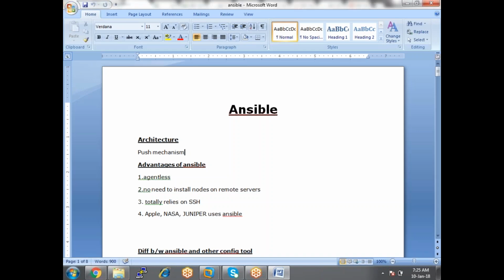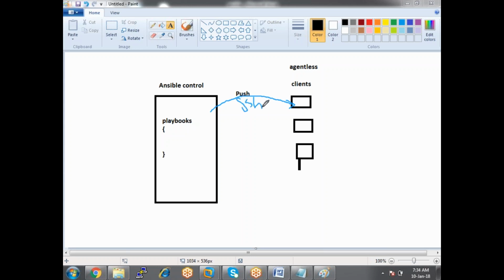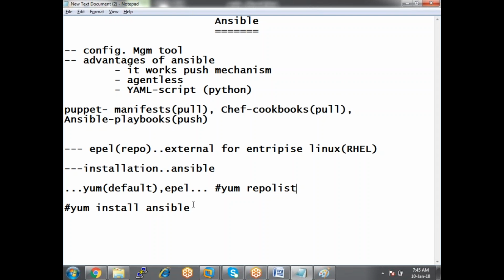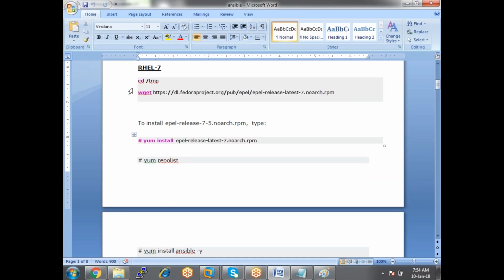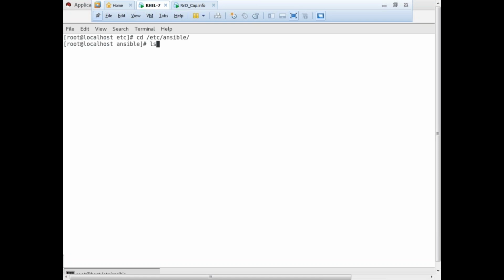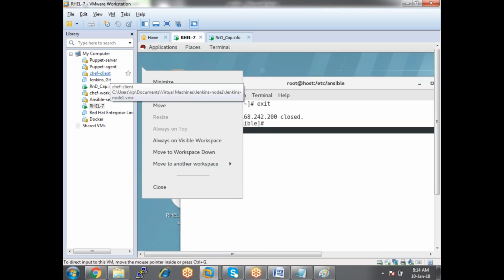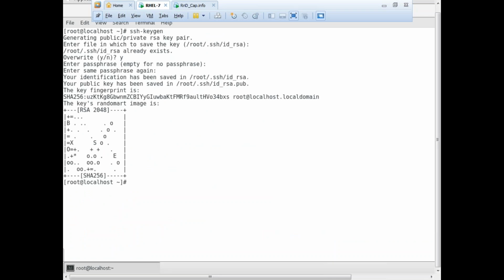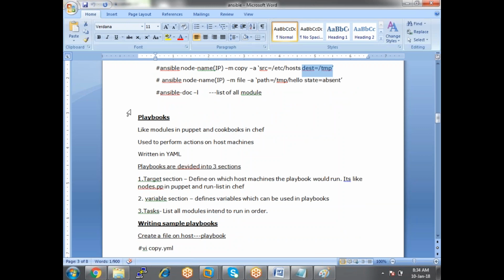Ansible session 1